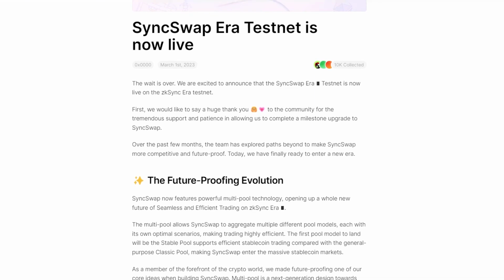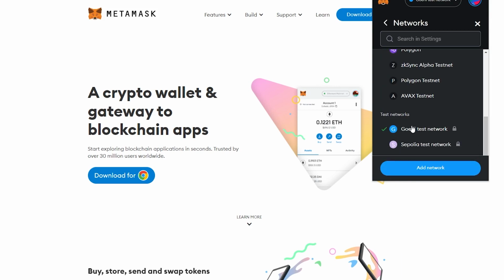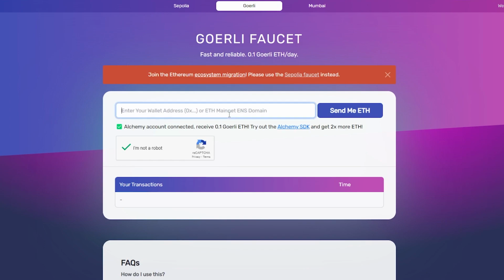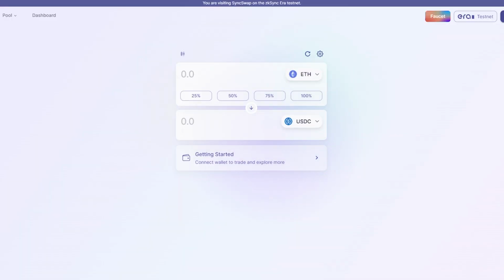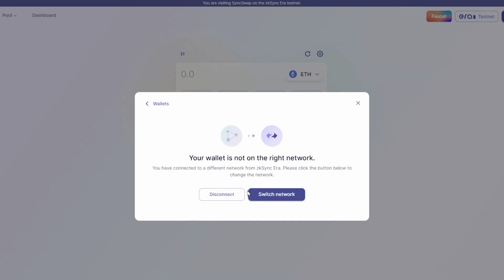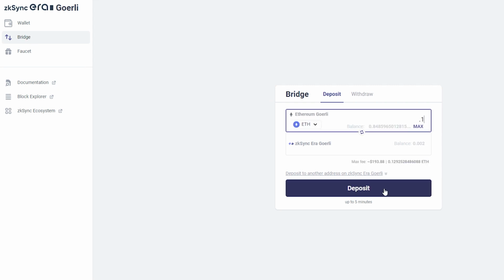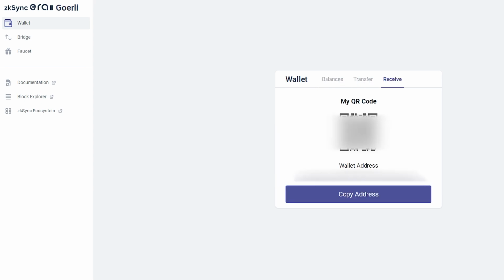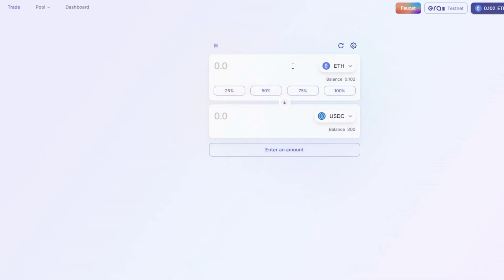SYNCSWAP TESTNET | ZKSYNC ECOSYSTEM | AIRDROP CHANCE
Hello, Coin Engineers! Today, we will learn how to use SyncSwap Era on the zkSync ecosystem. We will learn how to add Goerli and Alpha networks to our MetaMask wallet. We will request faucet tokens and provide liquidity in various pools to increase our chance of a possible airdrop.